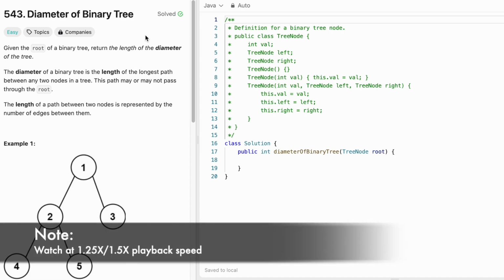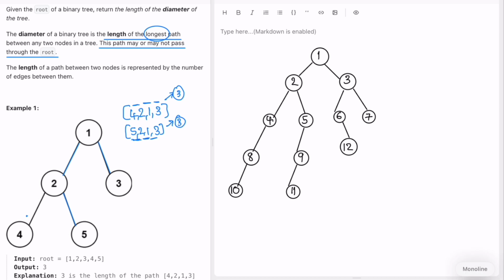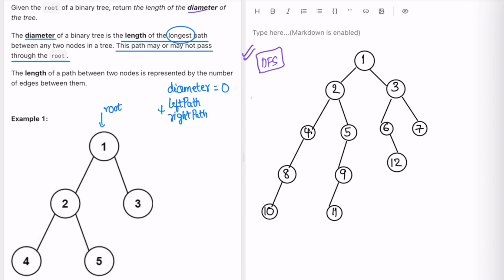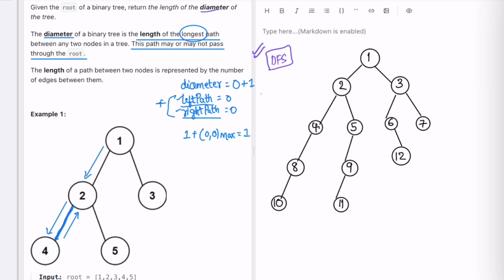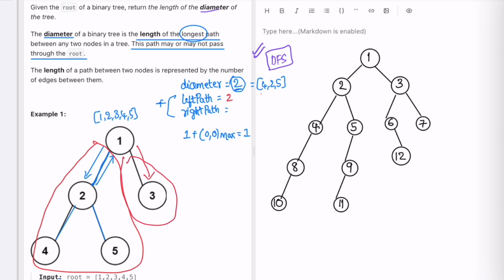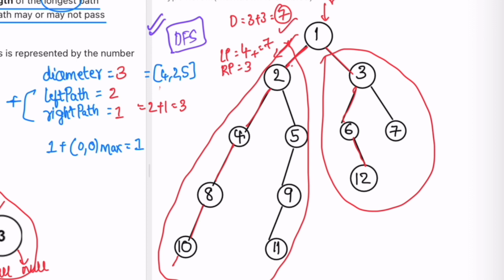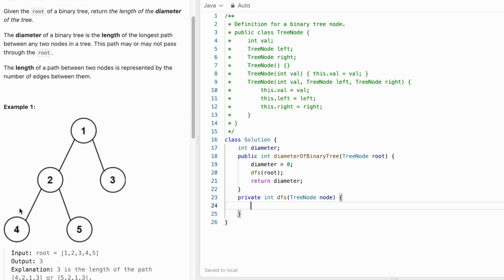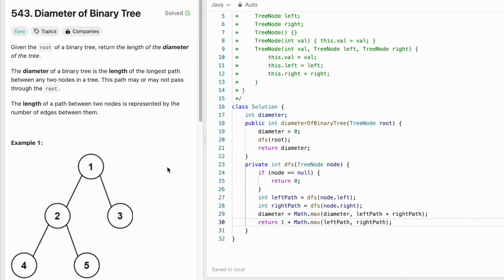Leetcode | 543. Diameter of Binary Tree | Easy | Java Solution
This video has the Problem Statement, Solution Walk-through, Code and IDE Debugging for the Leetcode Question 543. Diameter of Binary Tree, with Time Complexity of O(n)  and Space Complexity of O(n).

543. Diameter of Binary Tree [Leetcode]

Time Stamps ⏱️:
0:00 - Problem Statement
0:43 - Solving the Problem
6:52 - Coding [Java]
9:11 - Time and Space Complexity
543. Diameter of Binary Tree
Leetcode Binary Trees Java Solution
Leetcode Binary Trees Playlist Java
Developer Docs Leetcode
Diameter of Binary Tree Developer Docs